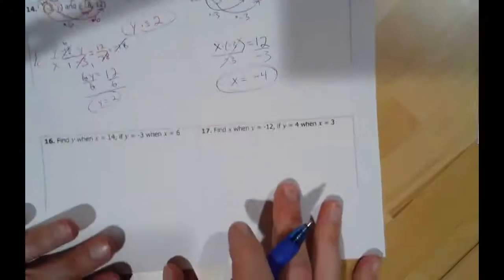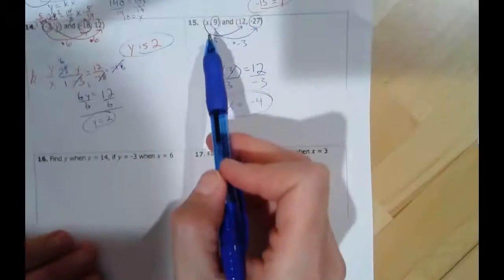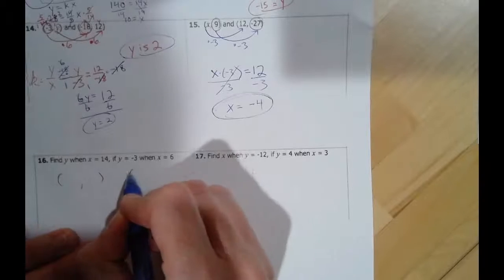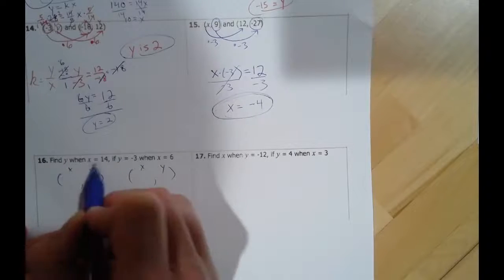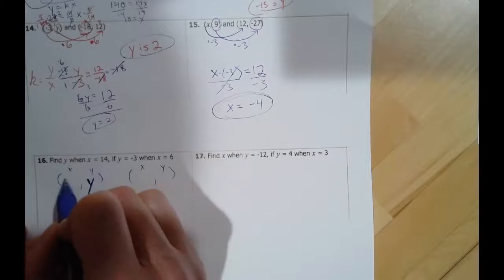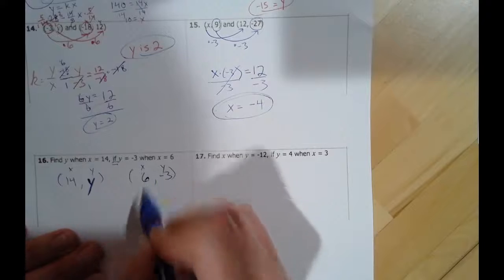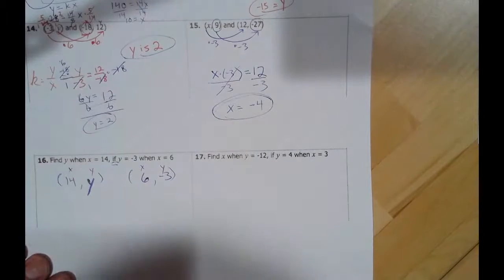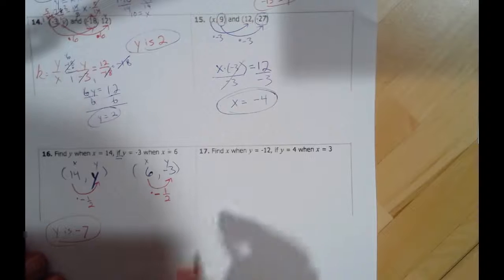Directly Proportional - finding the missing value